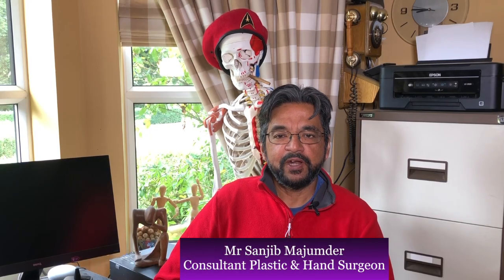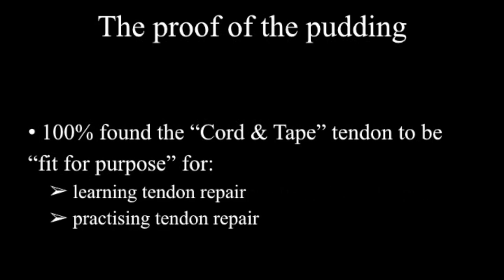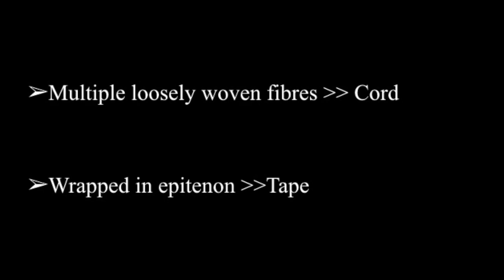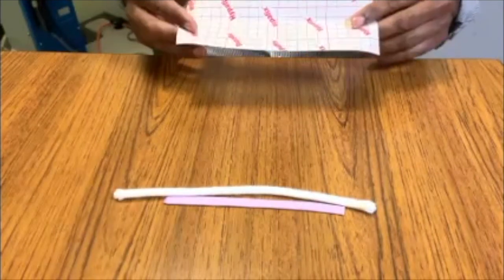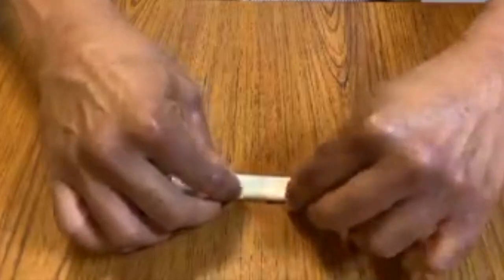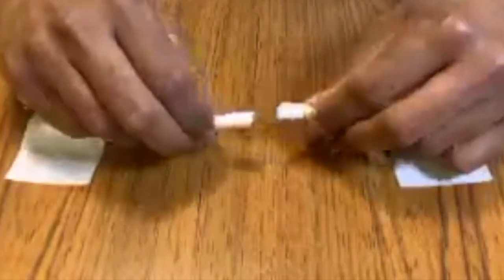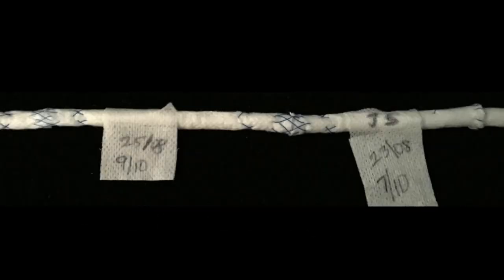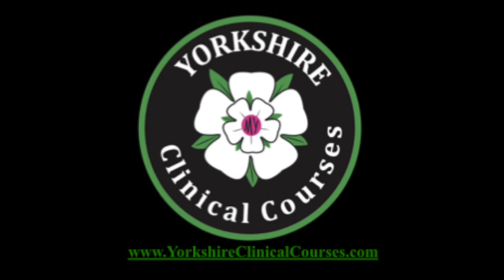Tendon Simulator - How to make your own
This video is about making a realistic Tendon Simulator easily and cheaply